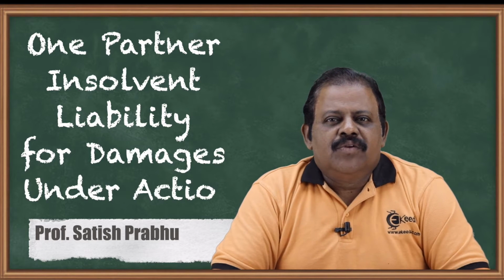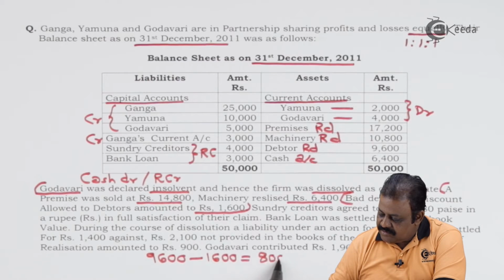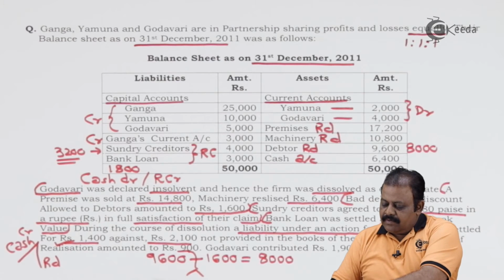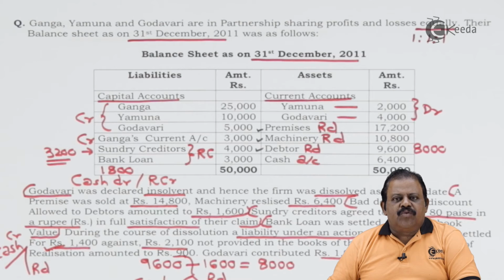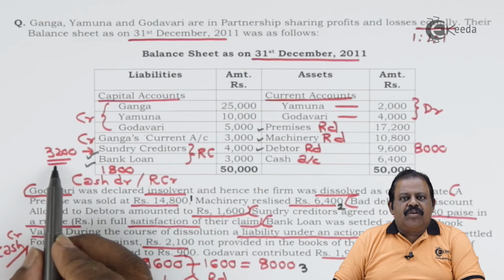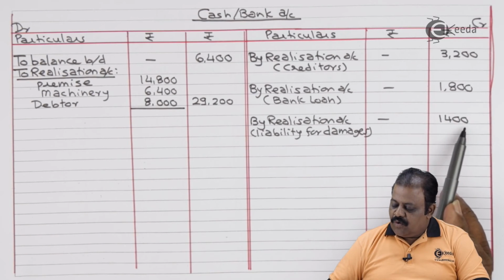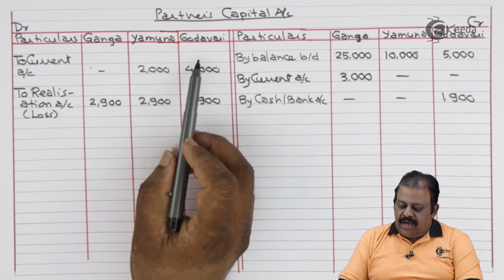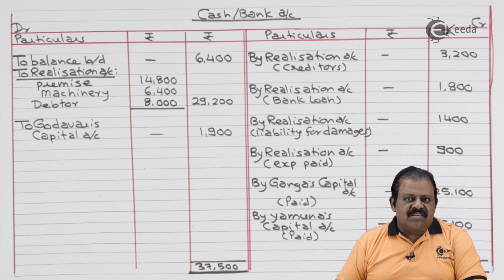One Partner Insolvent Liability for Damages Under Action - Dissolution of Partnership Firm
One Partner Insolvent Liability for Damages Under Action Chapter of Book Keeping and Accountancy Class 12 Subject For Commerce Students.

Book Keeping and Accountancy
Book Keeping and Accountancy Class 12
Bookkeeping and Accountancy
Bookkeeping & Accountancy
Dissolution of Partnership Firm
Dissolution of partnership firm class 12
Dissolution of partnership firm video
Dissolution of partnership firm in hindi
Partnership firm dissolution
Dissolution of partnership
Dissolution of partnership class 12
Ekeeda Commerce

Happy Learning : )